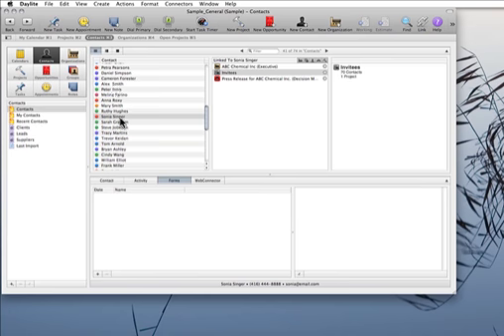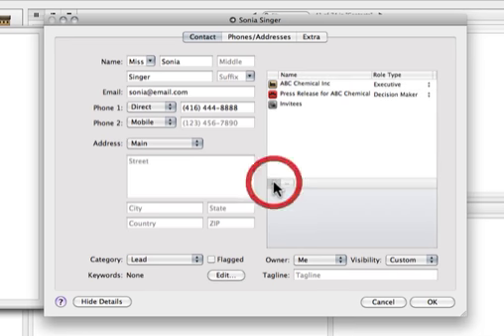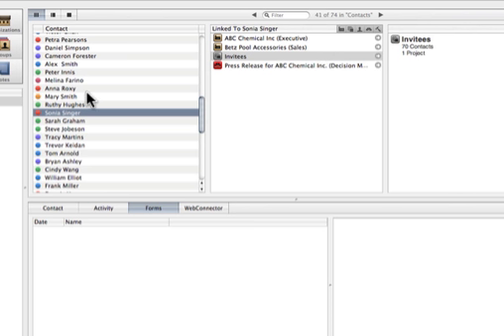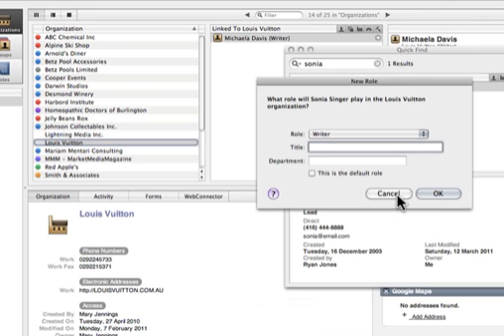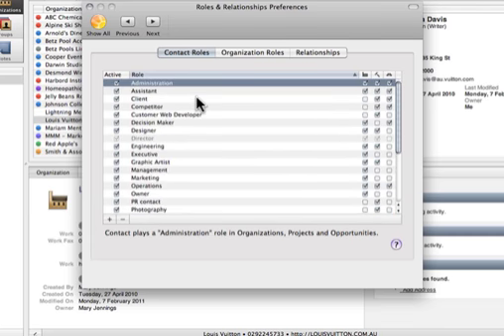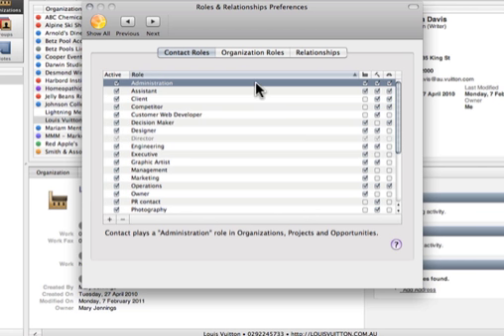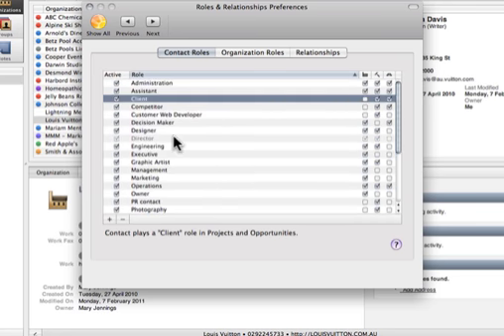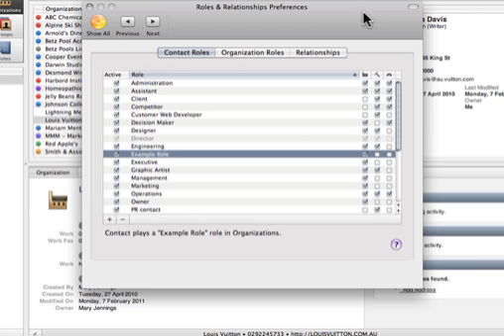Tracking Roles & Relationships in Daylite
This video is part 1 of a 2 part series that shows users how to set up and use roles and relationships in Marketcircle's Daylite CRM application. For more videos please visit our video tutorials